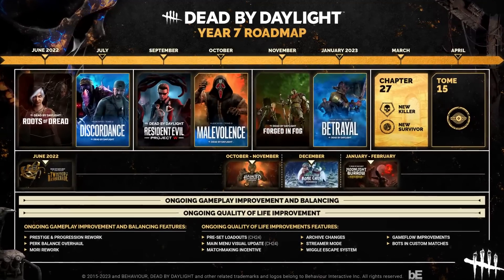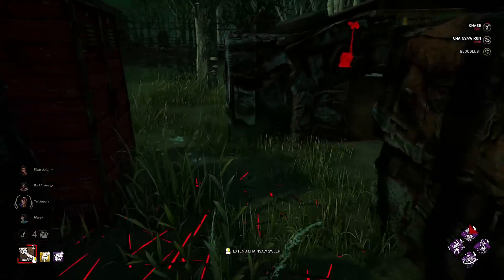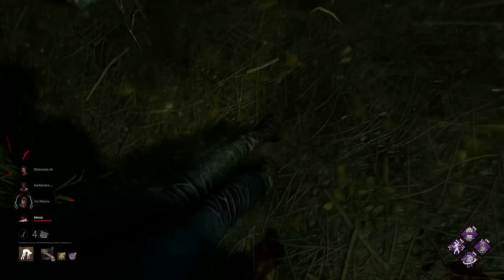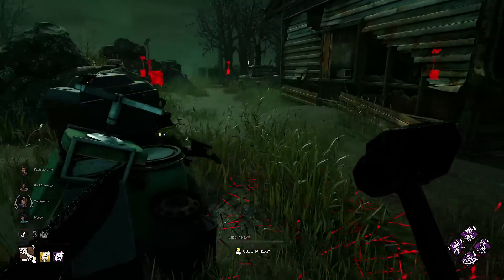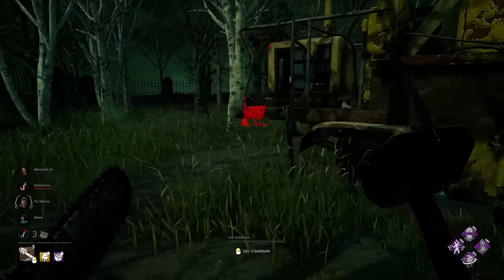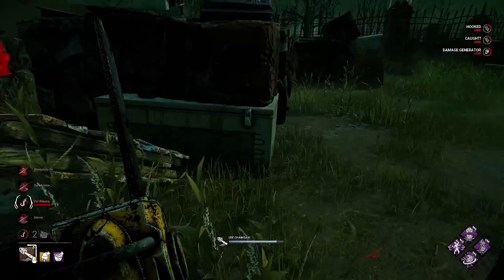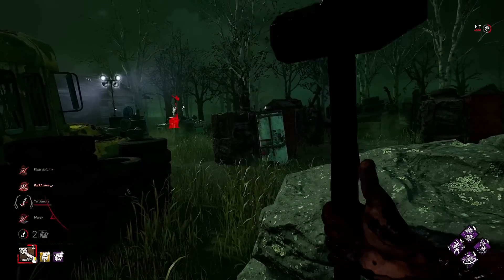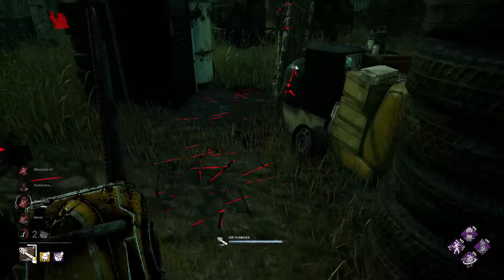Bloodweb Changes, Bots With Perks, Visual Heartbeat, Cosmetic Info & more | Dead By Daylight Update!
Be sure to check out Xidax for all your gaming PC needs!
Streaming Times:
🕒 Thursday - 1:00 pm EST - 5:00pm EST
I am a Fog Whisperer for Dead By Daylight!  A Fog Whisperer is a person who engages the DBD community by creating compelling and absorbing content to a high standard. Here's the list of the 50 Fog Whisperers with links to their channels in this forums post:

Timestamps:
0:00 - Intro